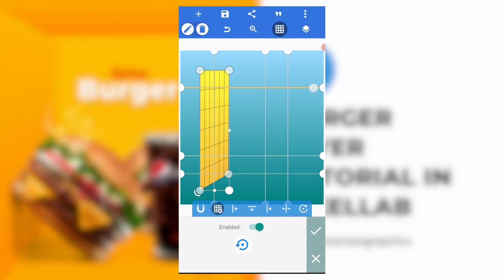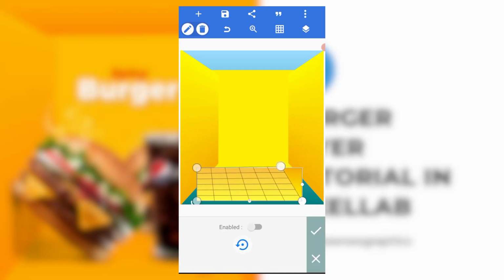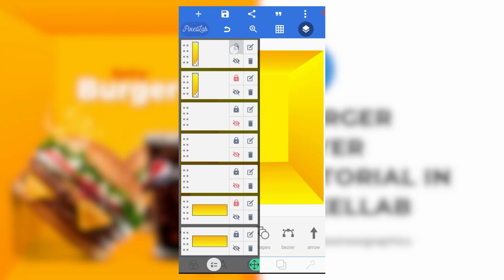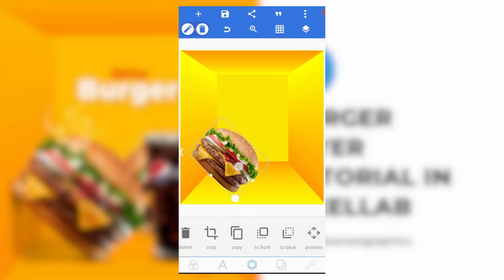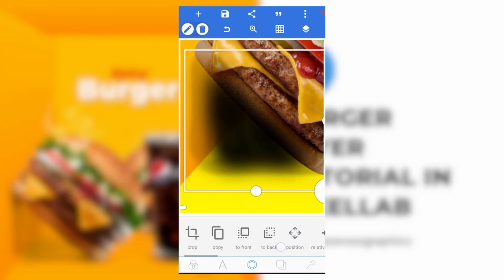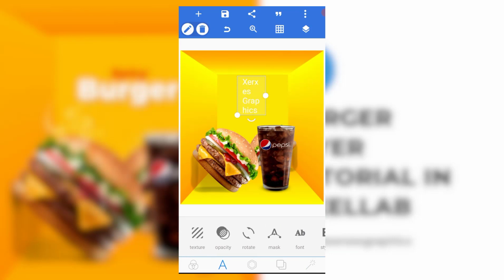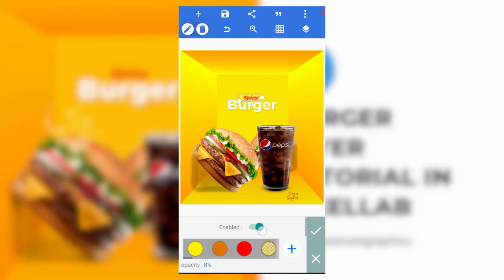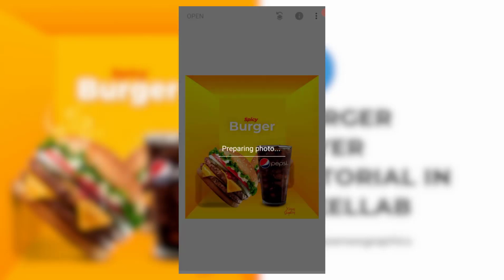Burger Heaven: How to Design a Mouthwatering Flyer in Pixellab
If you're a burger joint owner or a graphic designer looking to create an enticing flyer for a client, this tutorial is for you! In this step-by-step Pixellab tutorial, we'll show you how to design a mouthwatering burger flyer that will leave your customers drooling.

We'll start by creating a new project and importing the burger and other food images into Pixellab. Then, we'll show you how to add text, shapes, and textures to create a stunning flyer that perfectly showcases your delicious burgers. You'll also learn how to use advanced tools like layer masking and blending modes to take your design to the next level.

Whether it's for online promotion or print advertisement, our Pixellab tutorial is perfect for beginners and advanced designers who want to learn how to create an appetizing, professional-looking flyer in minutes. So, what are you waiting for? Grab your smartphone, open Pixellab, and let's get started!